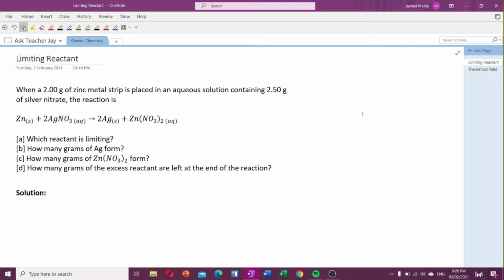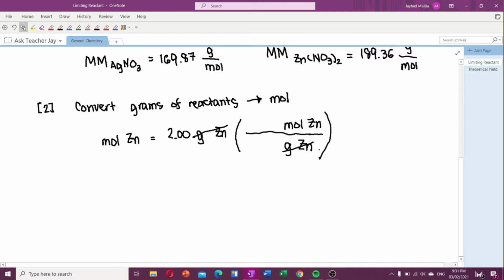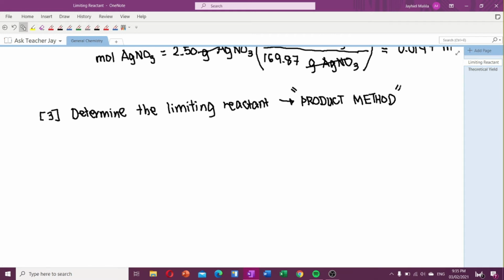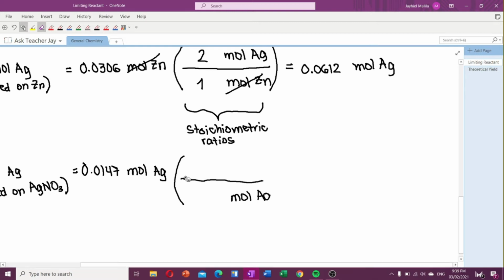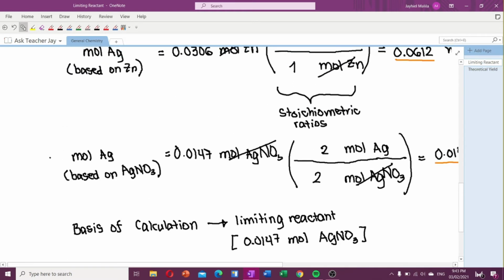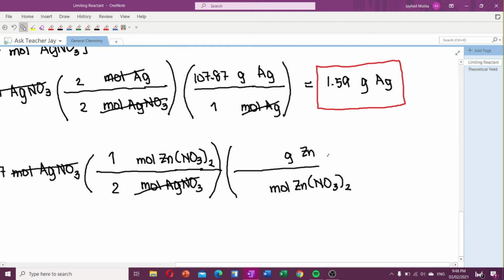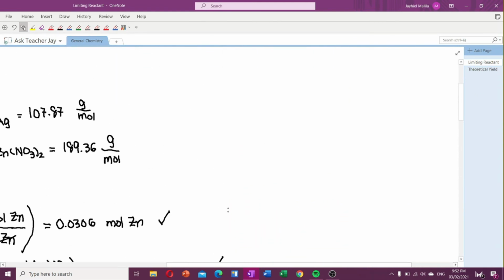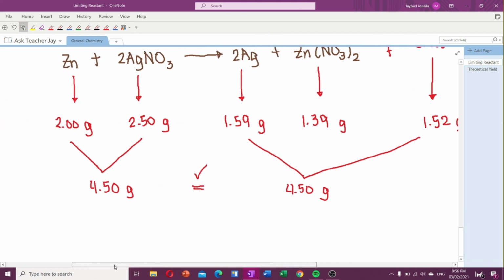Limiting Reactant Problem | Stoichiometry | Ask Teacher Jay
Hello there! In this video, you are going to learn a simple technique that I call PRODUCT METHOD to determine the limiting reactant. Once the limiting reactant is determined, the amounts of products obtained and the excess reactant left after the reaction can then be calculated.